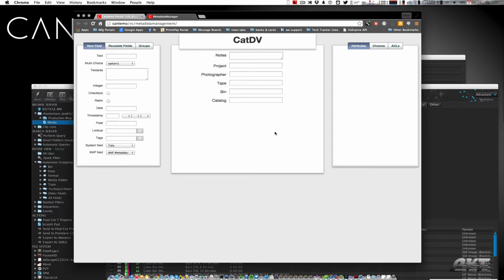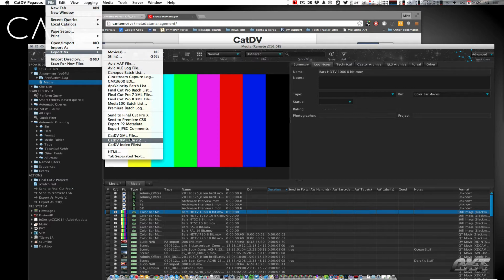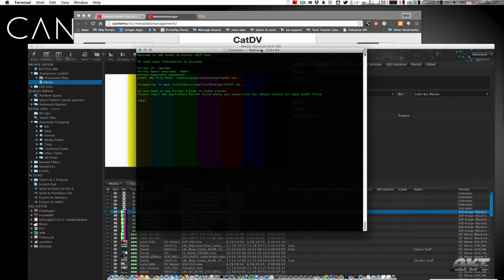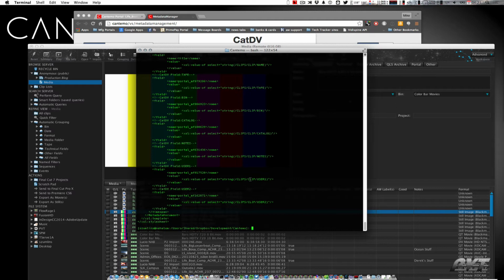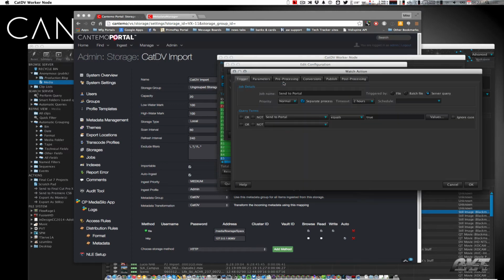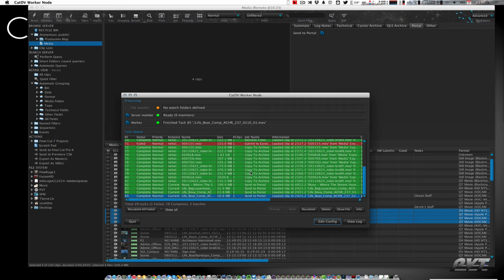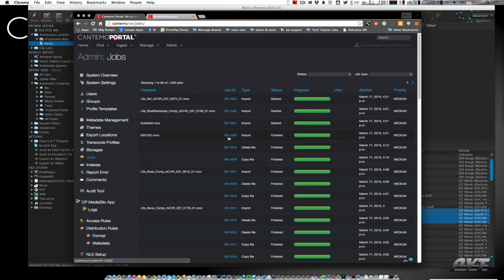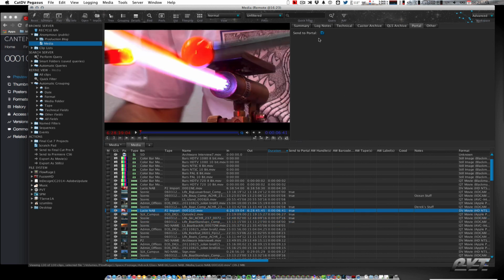Cantemo Portal import from CatDV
This video shows a simple workflow to map existing CatDV metadata fields and migrate content into Cantemo Portal